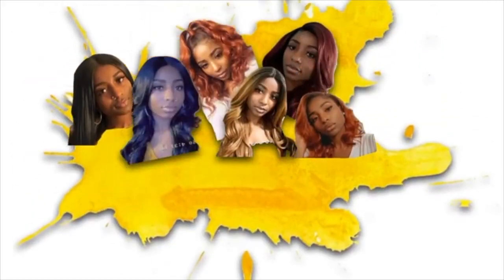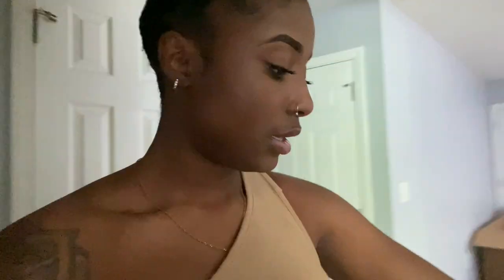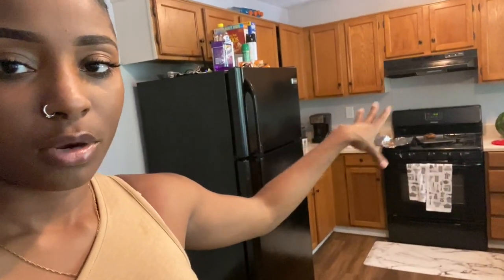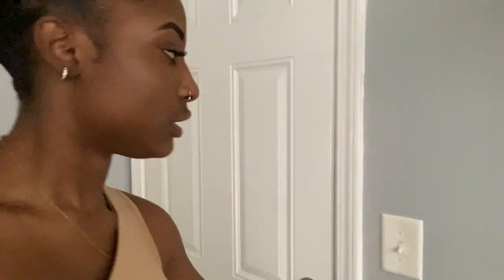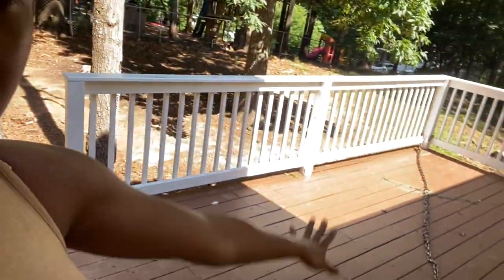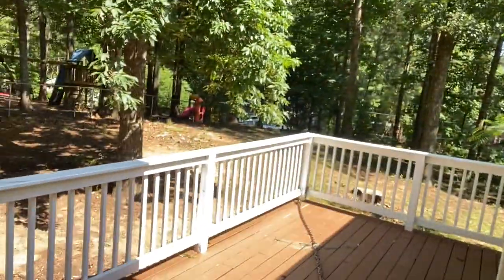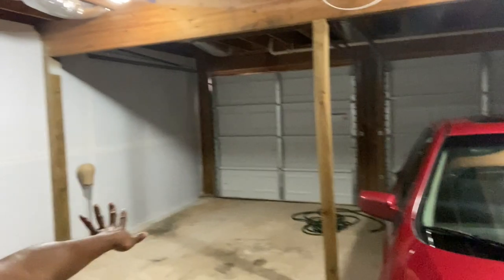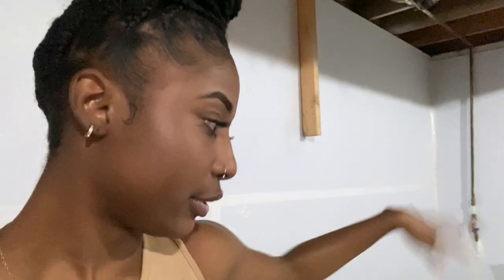I MOVED TO ATLANTA!!! | UNFINISHED HOUSE TOUR | *NOT HAPPY*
Hey family I am back with a new video. This time I am in a new state and new home. Here's a short house tour for y'all and a small update of what I've been up to.